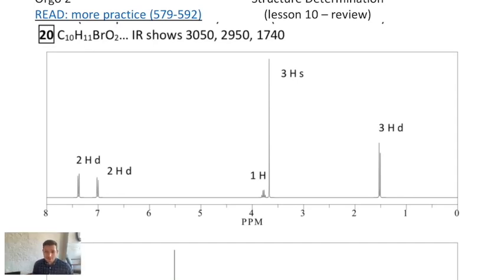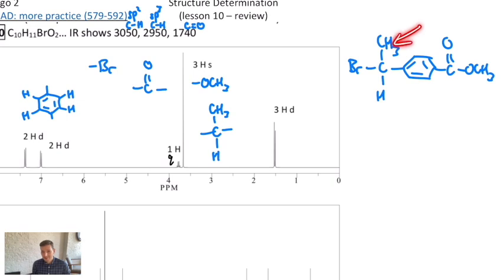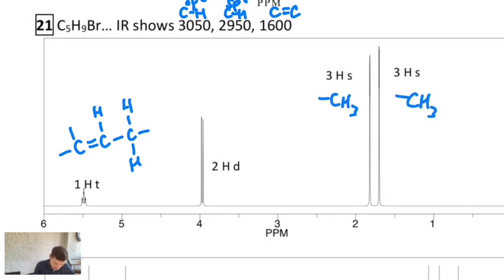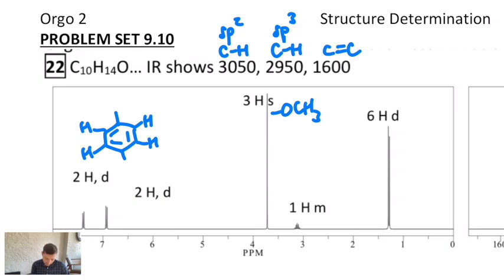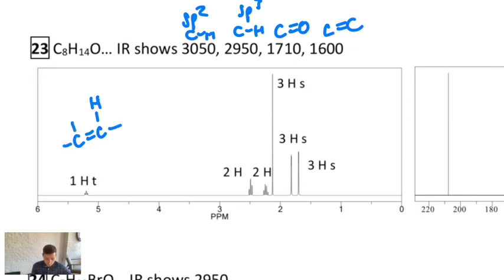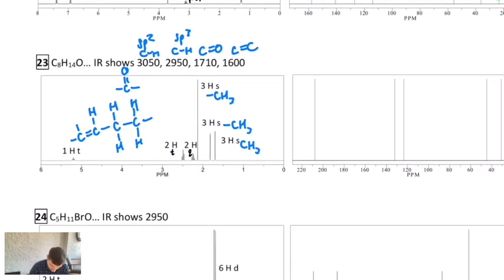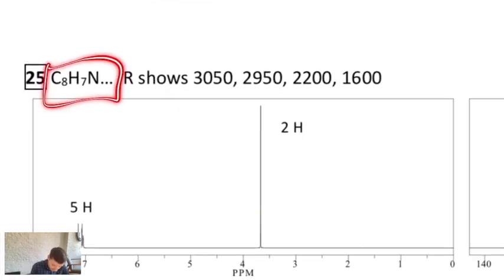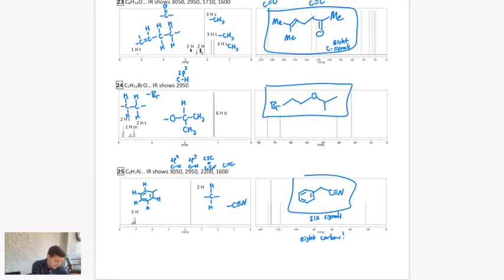Orgo 9.10 - practice